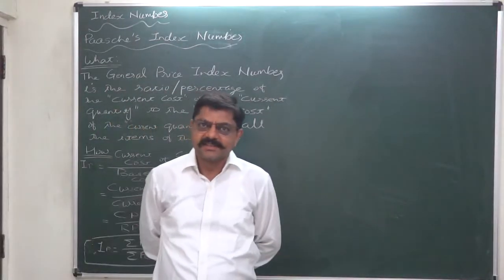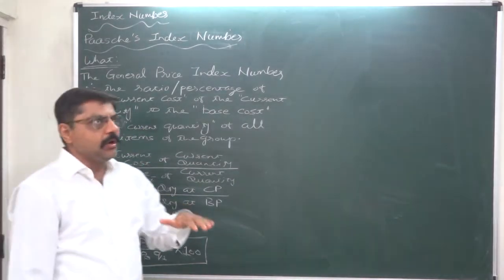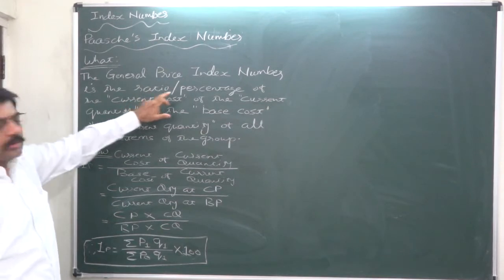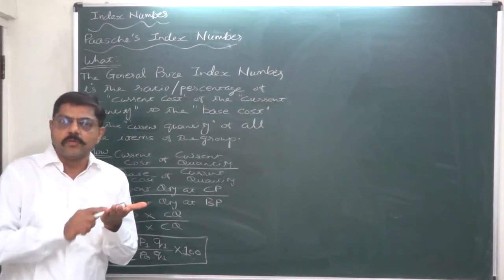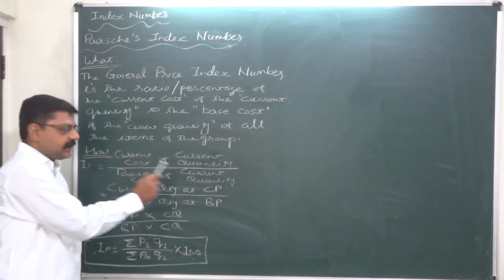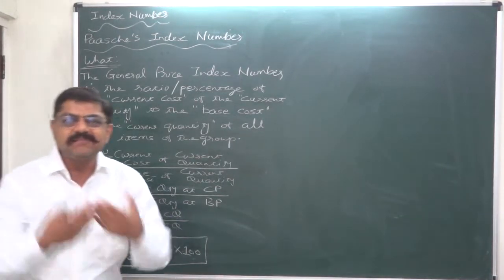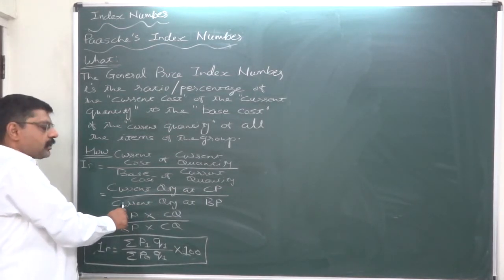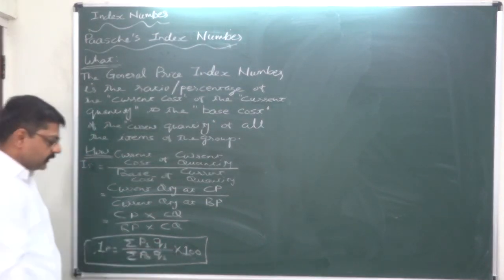Index Number - 17 Paasche's Index Number - 1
Paasche's Index Number
According to the formula/method suggested by the German economist and statistician Hermann Paasche, the (General Price) Index Number is calculated as a ratio/percentage of the 'current year cost' of the base year quantity' to the 'base year cost' of the 'base year quantity' of all the items in the group. He suggested this method in 1874 while studying the price trends in Germany.

The remarkable thing is that this method also suggests taking the quantity consumed into consideration while calculating index number. This is important because the quantity consumed (i.e demand) varies according to the changes in prices and also for the consumers not merely prices (per unit or so) are important an but for them the change in the total amount of  expenditure on consumption of the same items is more important because that part of their income they have to lose before planning for their savings and investments for the future, and the total expenditure is the product of the price of the commodity and its price...

It is worth noting that the numerator in the formula (i.e. the base year cost of the current year quantity) is a real amount, that is the total cost of consumption of the items in the current year incurred by the consumer, while the denominator (i.e. the base year cost of the current year quantity) is a 'notional cost' because in the current year the consumer has actually consumed current year quantity at the current year prices but here we need to take the curent year quantity at the base year price.
The logic can be briefly explained as follows:
I(P) = (Current cost of the current year quantity)
          (Base year cost of the current year quantity)

So, I(P) = (Current year quantity at the current year price)
                 (Current year quantity at the base year price)

So, I(P) = (Current year price) x (Current year quantity)
                (Base year price) x (Current year quantity)

So, ultimately I(P) = [∑(p1q1) / ∑(poq1)] x 100